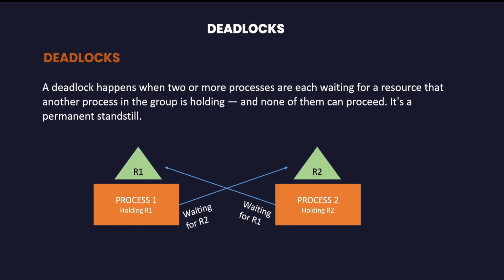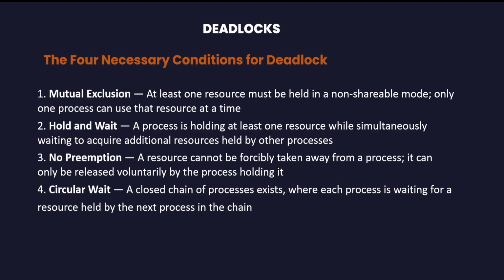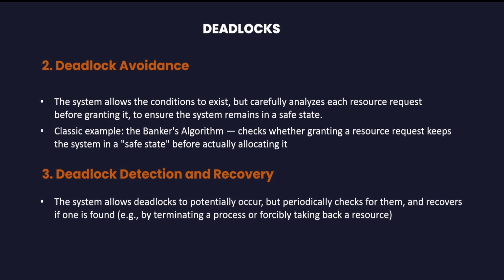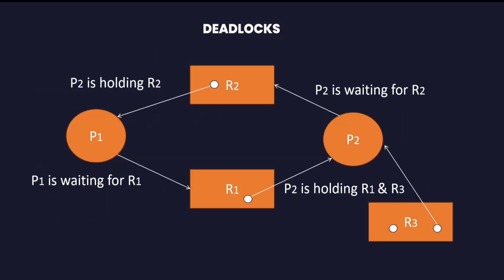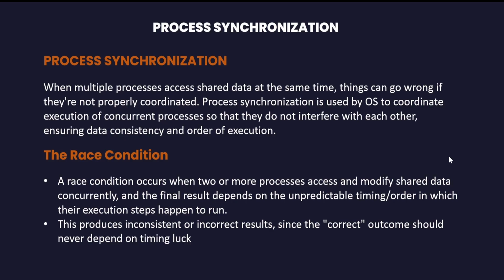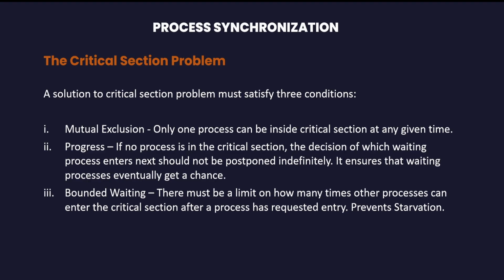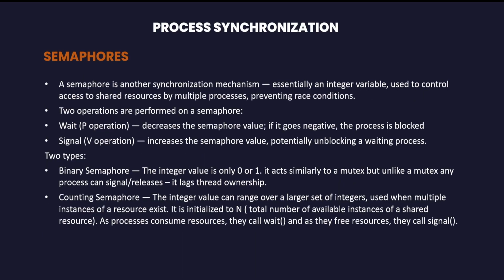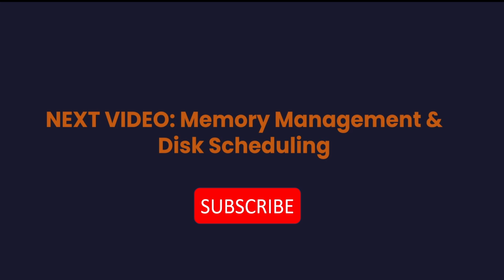IBPS SO IT OFFICER 2026 | Professional Knowledge | V6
IBPS SO IT officer 2026
IBPS SO IT officer prelims preparation
IBPS SO IT officer prelims professional knowledge
IBPS SO IT officer professional knowledge
IBPS SO professional knowledge prelims
SO IT professional knowledge questions
SO IT professional knowledge syllabus
SO IT professional knowledge preparation
SO IT professional knowledge prelims
IBPS SO IT officer
IBPS SO IT officer 2026 prelims preparation
IBPS SO IT officer 2026 prelims professional knowledge
IBPS SO IT officer 2026 professional knowledge
IBPS SO IT prelims preparation
IBPS SO IT prelims professional knowledge
IBPS SO IT professional knowledge
IBPS SO IT 2026
IBPS SO IT 2026 prelims preparation
IBPS SO IT 2026 prelims professional knowledge
IBPS SO IT 2026 professional knowledge
IBPS SO IT 2026 prelims
IBPS SO IT 2026 prelims series
SO IT prelims preparation
so IT professional knowledge important questions
so IT professional knowledge series
Operating system
SO IT PK videos
SO IT PK prelims
semaphore
mutex
bankers algorithm
operating system ibps so it
mutiprogramming
multitasking
timesharing
types of os
OS basics
cpu scheduling algorithm
IBPS SO 2026 prelims series
generations of computer ibps so
data units ibps so
new ibps prelims pattern
ibps so professional knowledge series
aray ibps so it professional knowledge
ibps so it officer syllabus 2026
IBPS SO prelims questions
IBPS SO IT important MCQs
IBPS SO IT prelims important questions
IBPS SO IT prelims important MCQ
IBPS SO IT prelims important concepts
IBPS SO IT prelims important topics
how to crack ibps so in 1st attempt
How to Crack IBPS SO - IT OFFICER [  Roadmap +Syllabus + Free Resources ]  , IBPS SO IT OFFICER 2026 , IBPS SO IT OFFICER  Eligibility criteria  2026 , IBPS SO IT OFFICER  Exam pattern 2026 , IBPS SO IT OFFICER  Syllabus 2026 , IBPS SO IT OFFICER  Free Resources ,
ibps technical recruitment 2026 , IBPS SO IT Officer 2025 , IBPS SO IT OFFICER Preparation.
Crack IBPS SO IT in 1st attempt